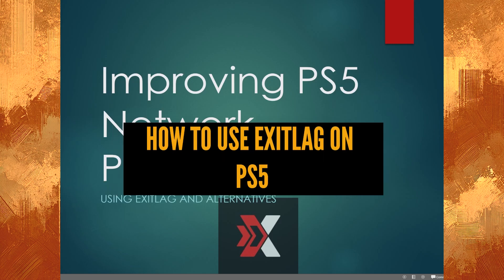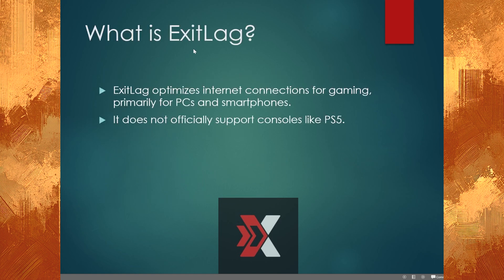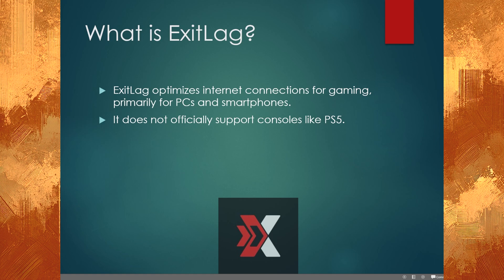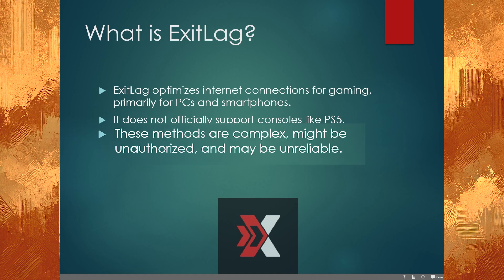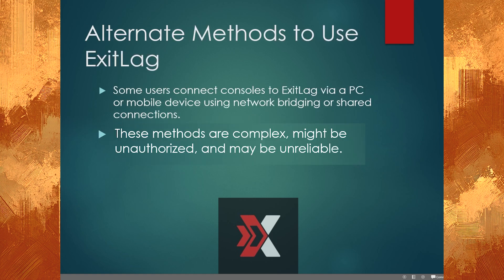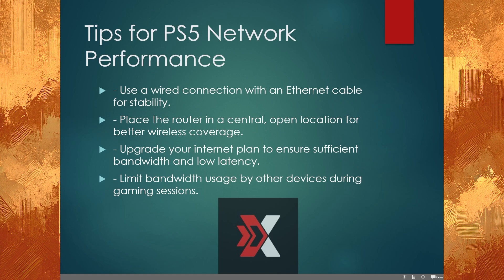HOW TO USE EXITLAG ON PS5 (UPDATED) 2025!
Struggling with high ping on PS5? Discover the ultimate guide if it's possible to be using ExitLag in 2025 for smoother gameplay and lower latency with PS5. Exit lag is perfect for Fortnite, FIFA 25, and more!